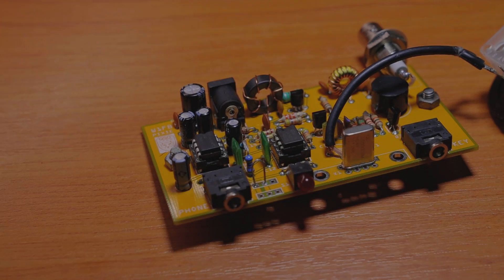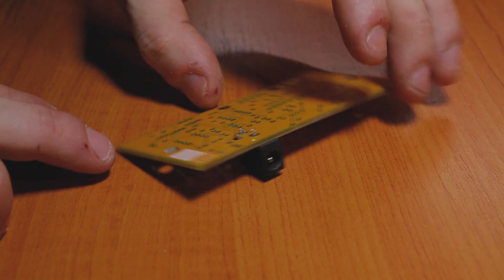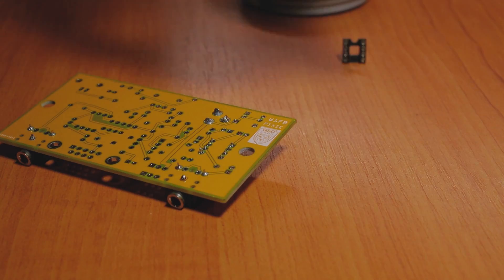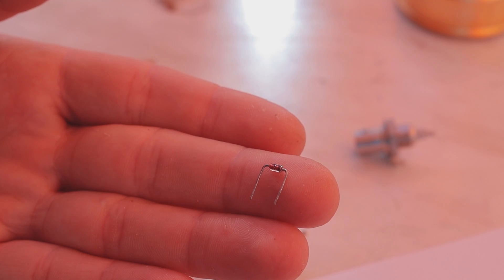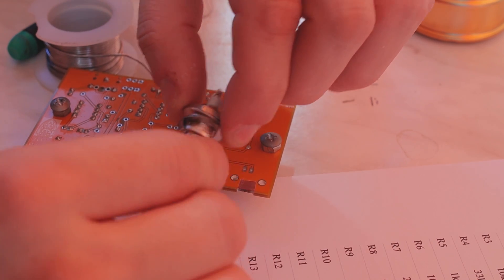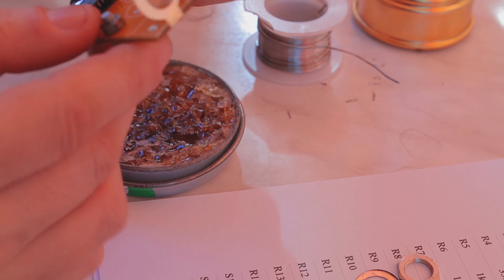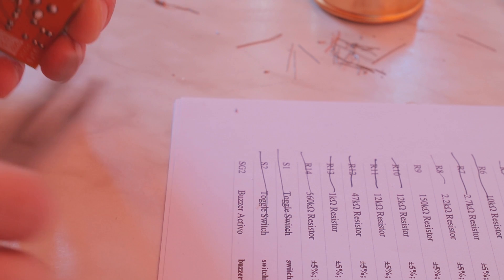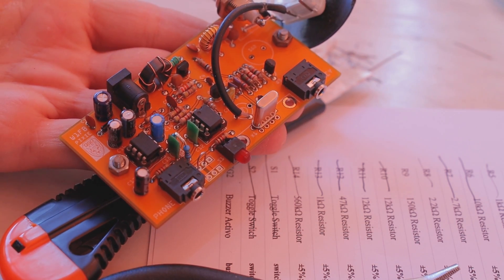W1FB Pixie CW Transceiver Build - With CW Audio Filter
A different design of the Pixie CW Transceiver made by W1FB. I was always curious about the performance and the CW audio filter. Here is how it went, using a PCB received as present from one of the subscribers to the channel.

73, YO6DXE

OPTIONAL EXTERNAL AMPLIFIED SPEAKER:

VARIABLE CAPACITORS: